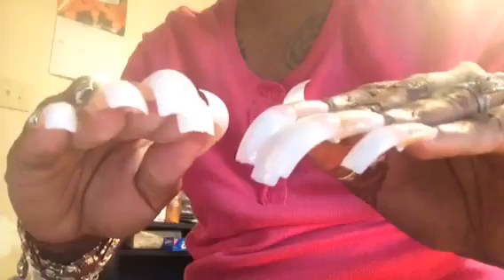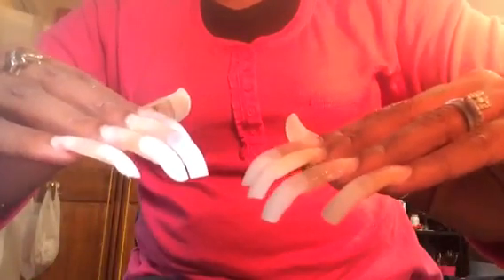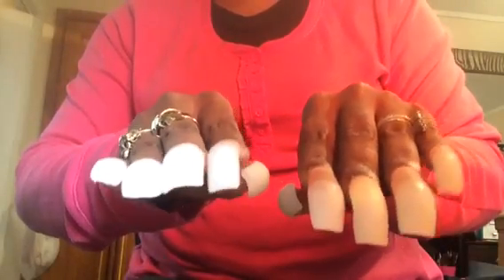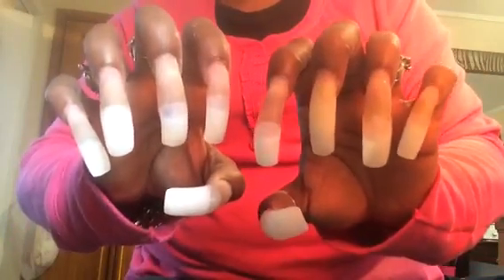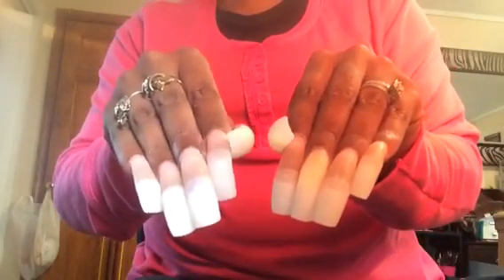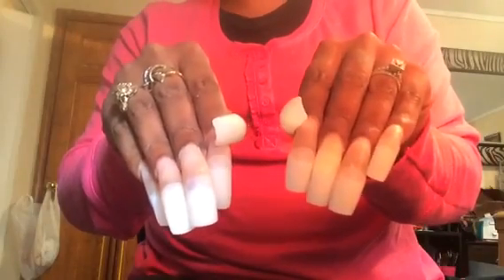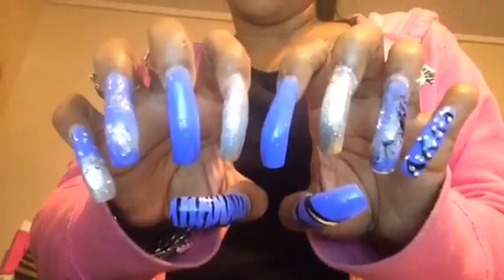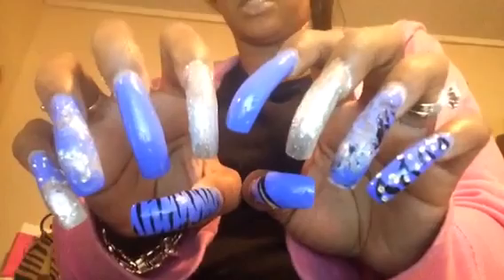Making my nails longer *requested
Making my already acrylic nails LONGER
You want to see so heres tidbits.. not as easy as i thought..